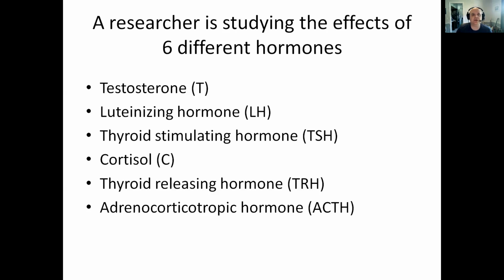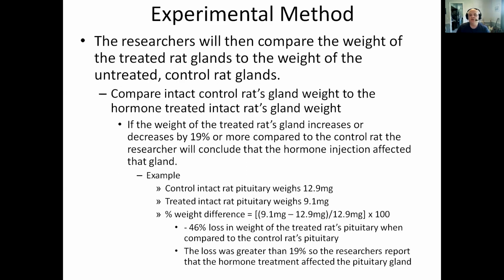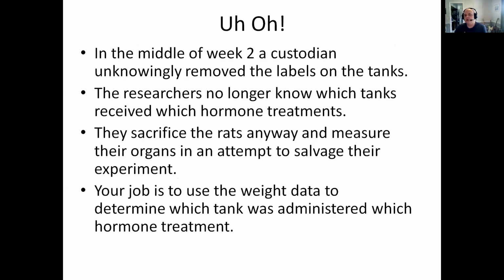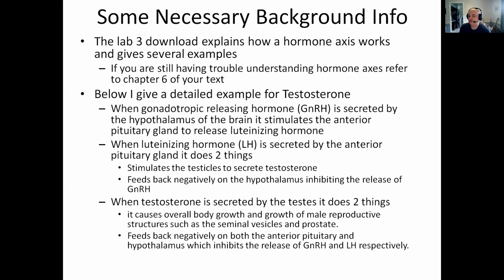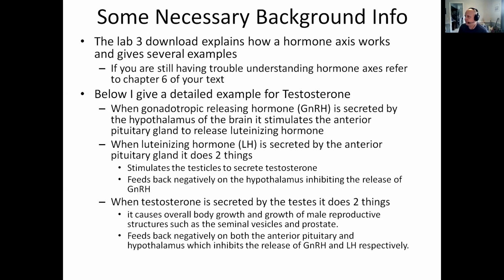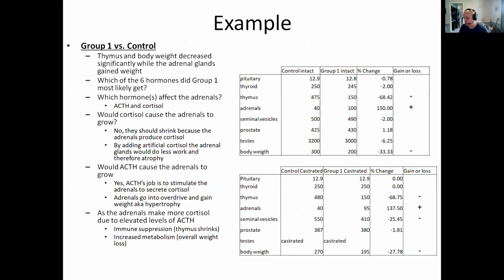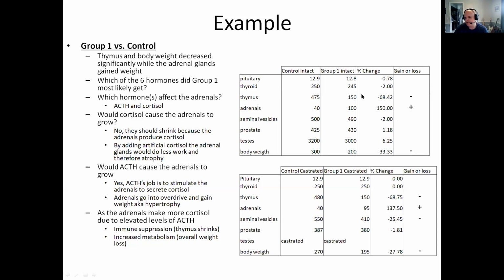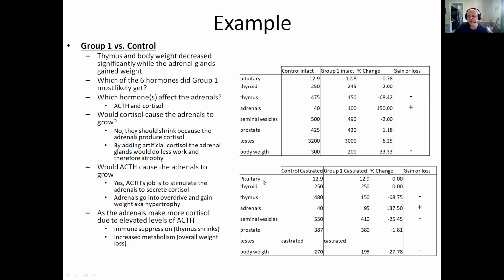Lab 3 - Rat Hormones